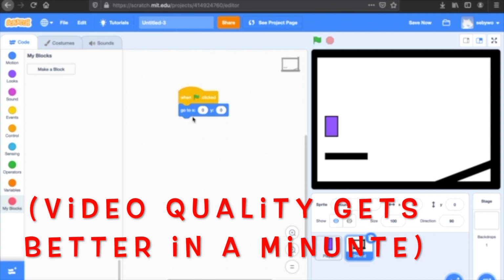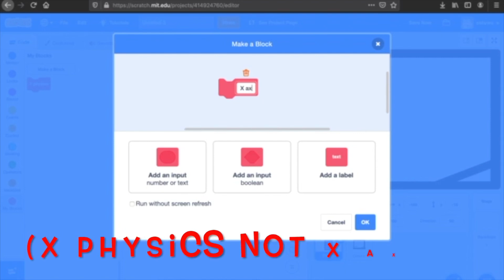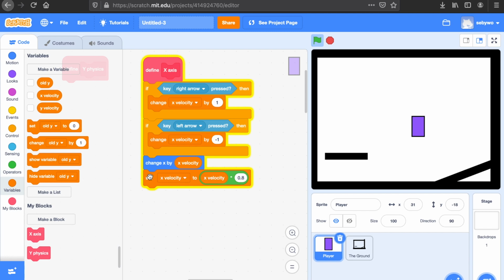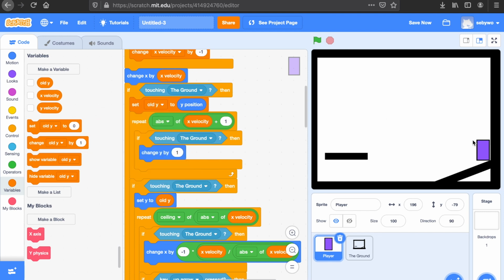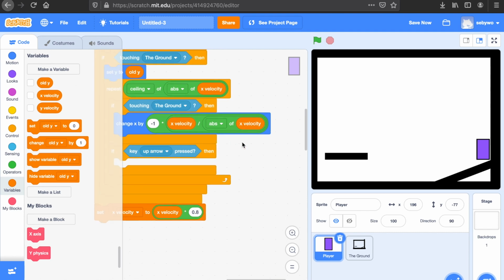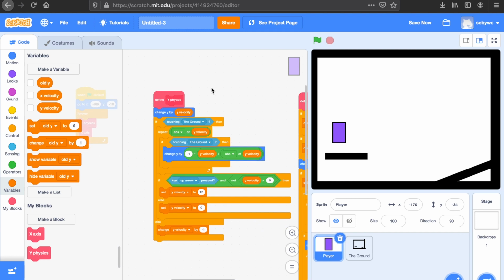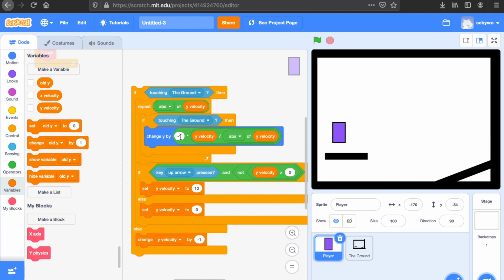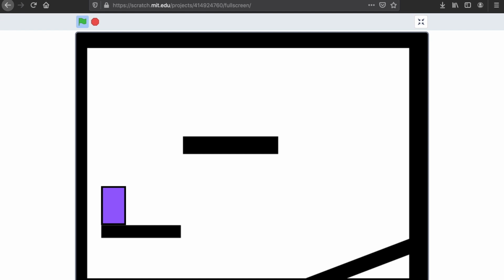Scratch Platformer Series Episode 1: Physics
This is the first episode of the Scratch Platformer series. In this episode we started on the physics of the platformer game.